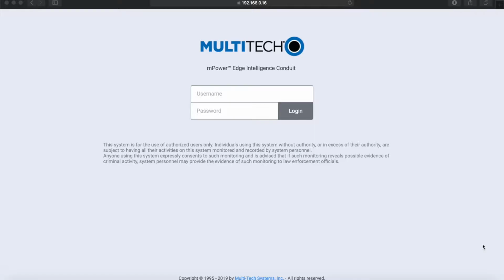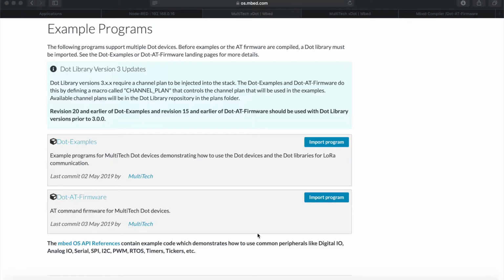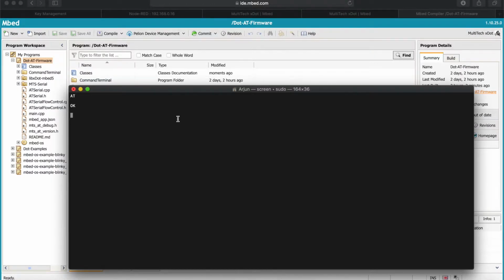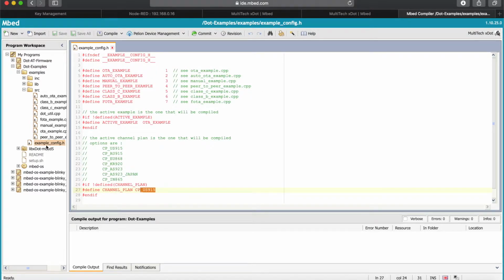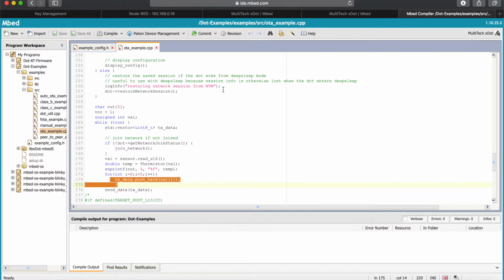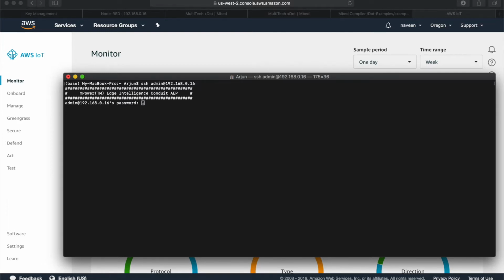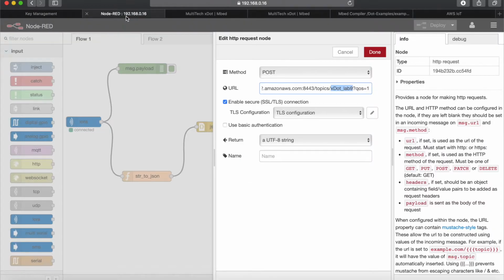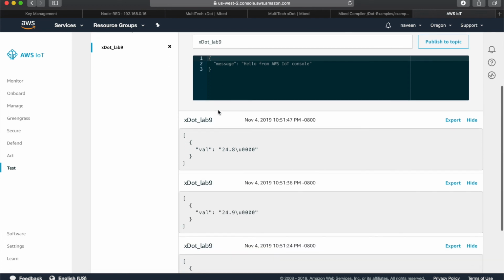xDot Module & AWS IoT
EE542 Lab 9 Demo